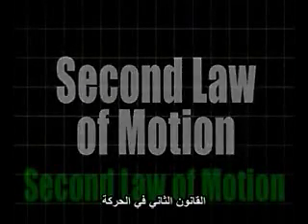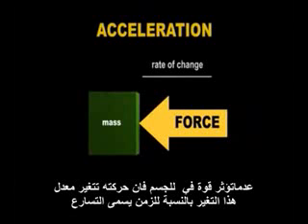قوانين نيوتن الثلاث -